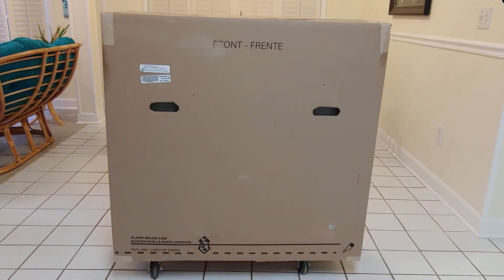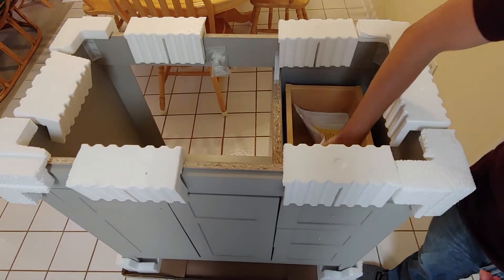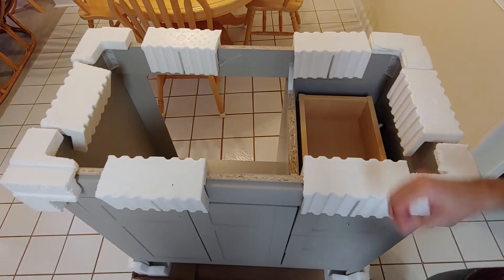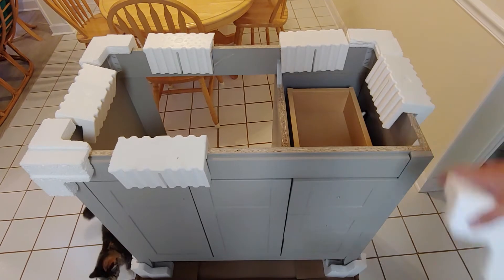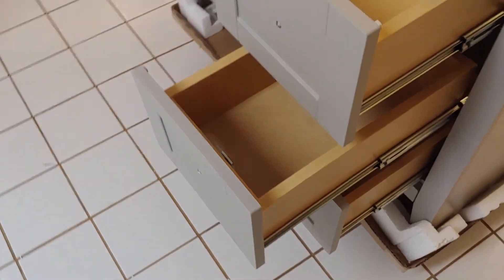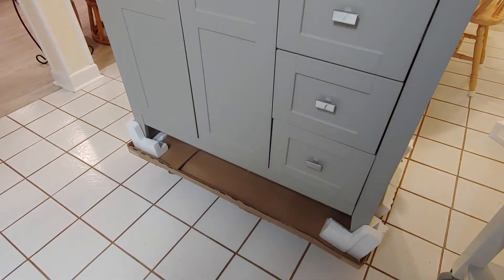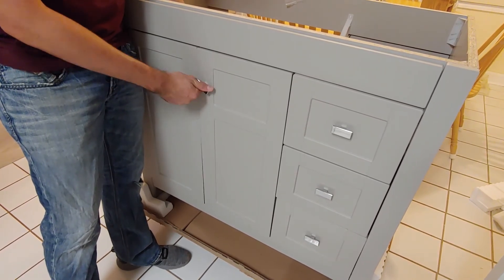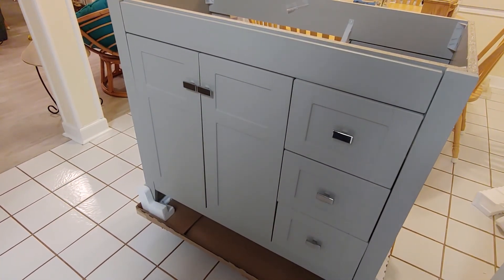Home Decorators Collection Bladen 36 in. Bath Vanity Cabinet Unboxing and Setup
Unboxing and Setup of the Home Decorators Collection Bladen 36 in. Bath Vanity Cabinet in Gray

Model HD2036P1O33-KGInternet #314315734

This product is being provided by the The Home Depot Seeds Program for review. The Home Depot Seeds Program ("Seeds" or "Seeds Program") is a program that enables a select group of the Home Depot customers to post opinions about new and pre-released items to help their fellow customers make educated purchase decisions. Customers are invited to become Seeds Members based on the trust they have earned in the HomeDepot.com community for writing accurate and insightful reviews. The Seeds Program provides Members with free products that have been submitted to Seeds by vendors or The Home Depot. Since Seeds Members will receive access to products that are not yet available on the market, their opinions may be among the first posted on a product's detail page. The Home Depot does not influence the opinions of Seeds Members, nor do we modify or edit their reviews.